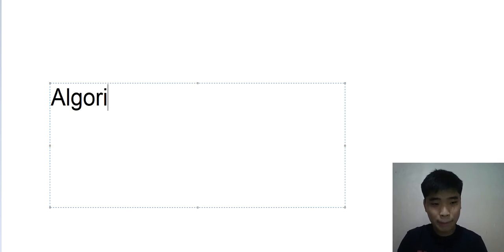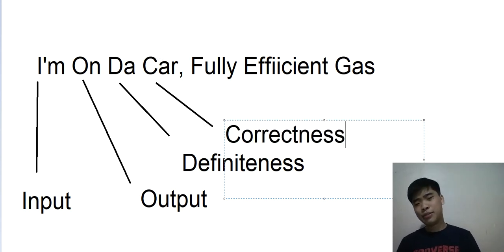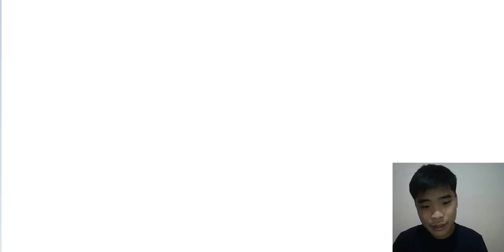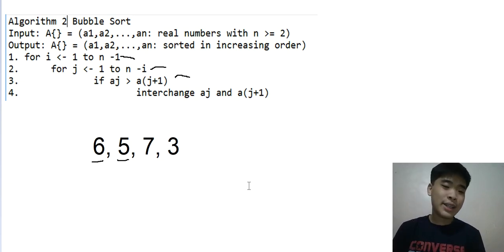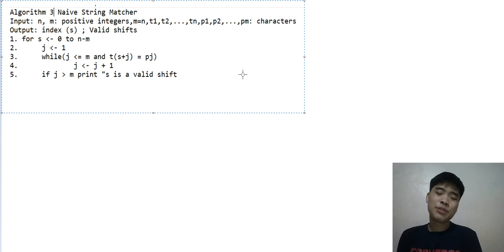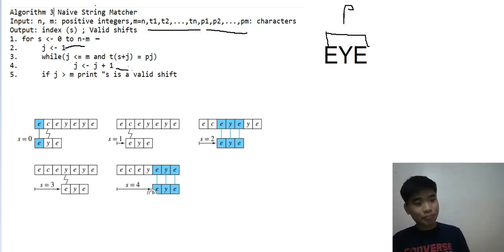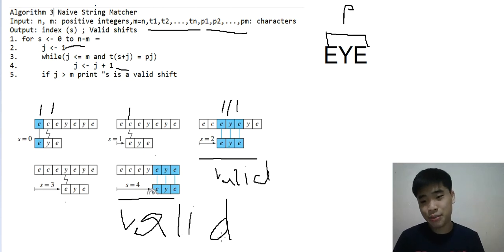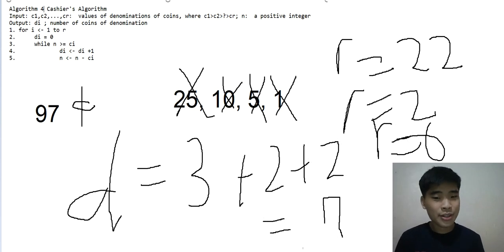Introduction To Algorithms